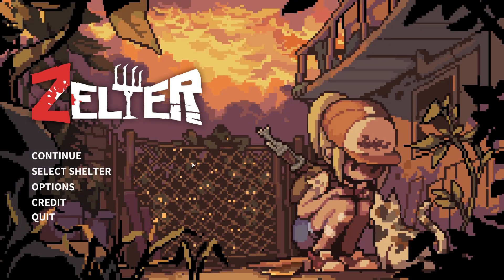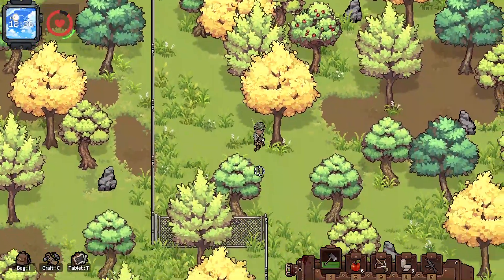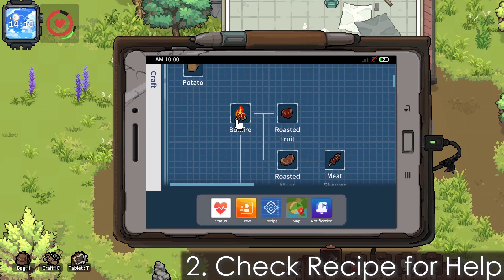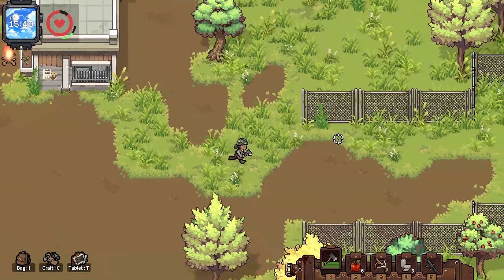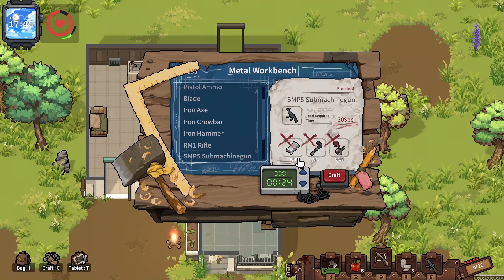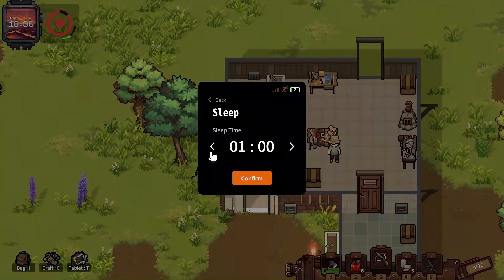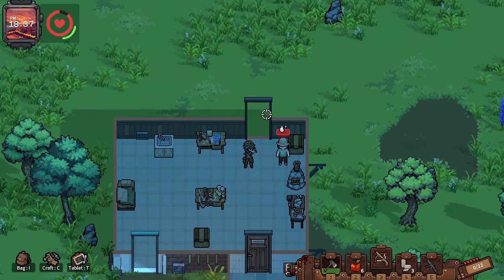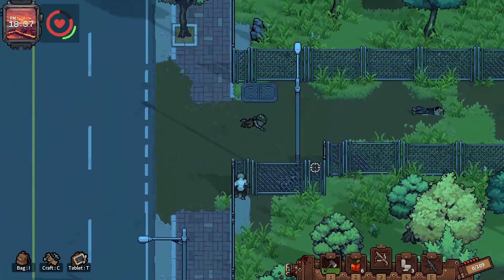5 Tips on Surviving In Zelter | Zelter's Beginner's Guide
If you just started playing Zelter then this video is for you, I will tell you all you need to know when starting out in the Zombie Apocalypse. I like that Zelter doesn't give you any tutorial but there are some things I had preferred to know when I started.

About this game:

Here we are: the Zombie Apocalypse has happened. You have been saved by a mysterious group of people and they helped teach you how to survive in this new reality. Though it was tough, they taught you how to fight, craft necessary items, and survive out in the wild.

But you should NEVER underestimate a zombie horde. They broke into your home, and though you fought tirelessly, it was hopeless from the start. Now, you are alone once again.

But at least you are alive, and with all the knowledge that you have, you can start anew once again. Use your skills to craft tools for both survival and defense, get your own farm going, and go out to scavenge and save lives. Zombies will come for you eventually — all you can do is prepare yourself and your home, so be sure to have your defenses ready and your machine gun turrets fully armed. The zombie apocalypse is a tough thing to overcome even if it happens in a cute pixelated universe, but don’t lose hope just yet! With dozens of crafting options, you can turn your home into an indestructible fortress, set up your own food production systems, and venture out into the zombie infested wilderness to gather valuable loot and survival gear, and save as many people as possible.